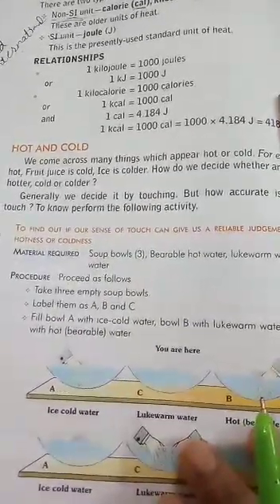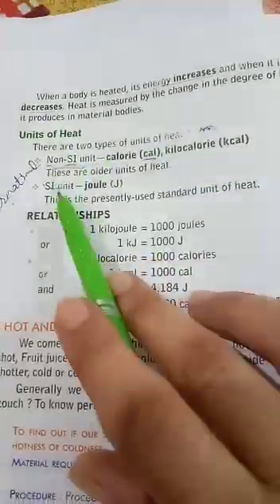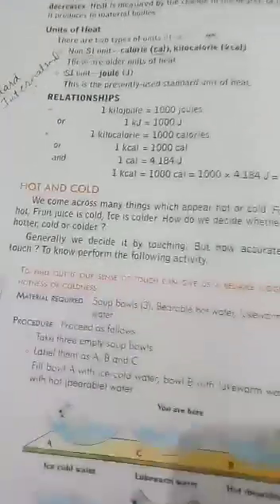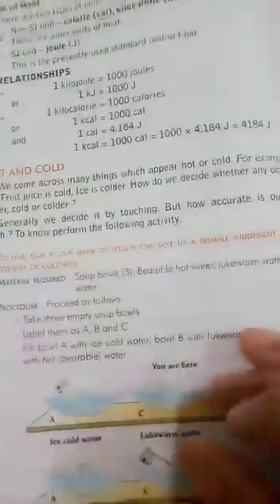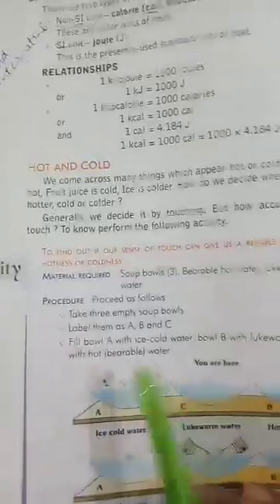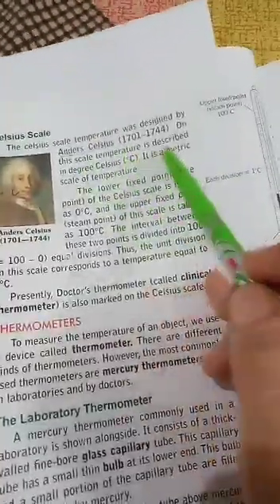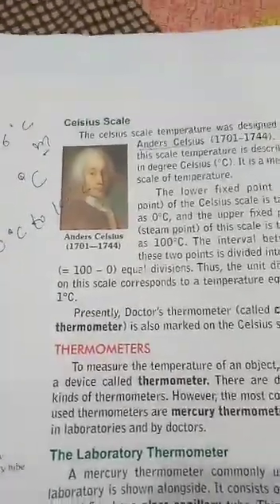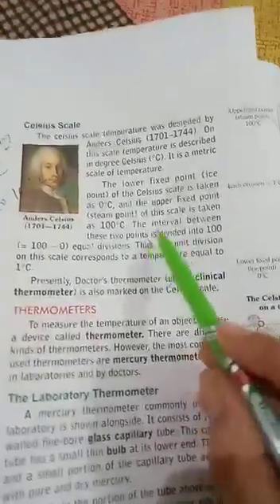CLASS 7TH CH 4 TOPIC 2